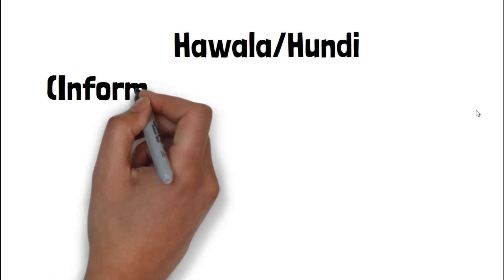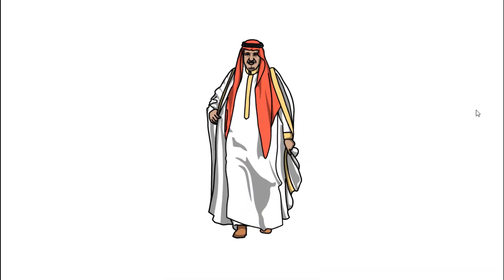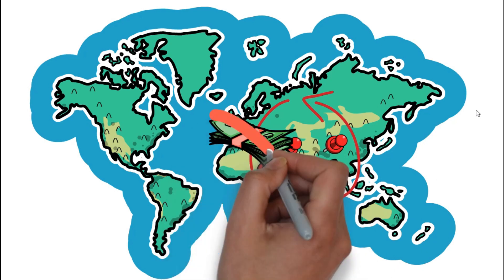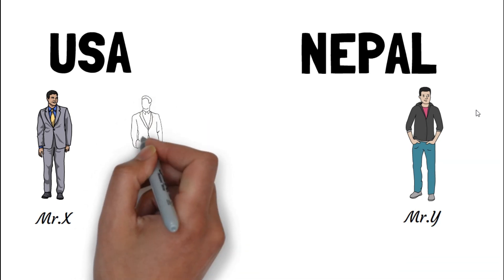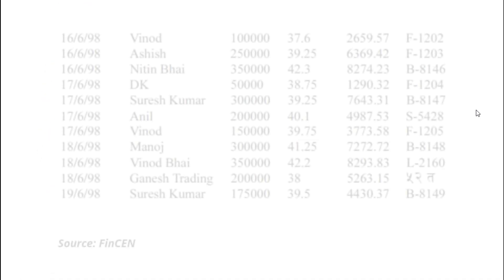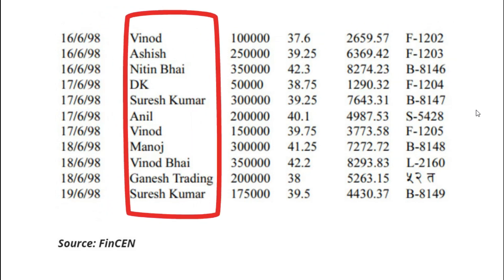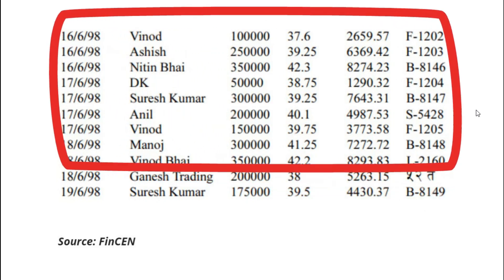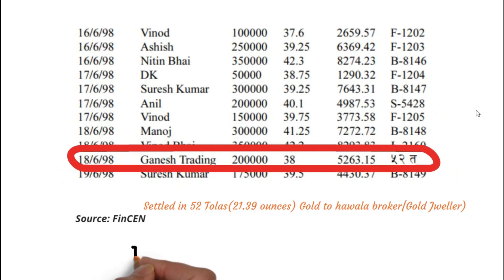Hawala/Hundi or Alternative Value Transfer System (AML/CFT Zero TO Hero Course)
This is one of the episodes of AML/CFT Hero to Zero Course.